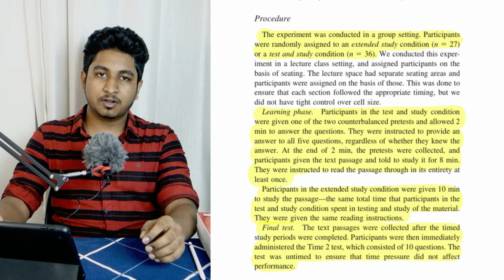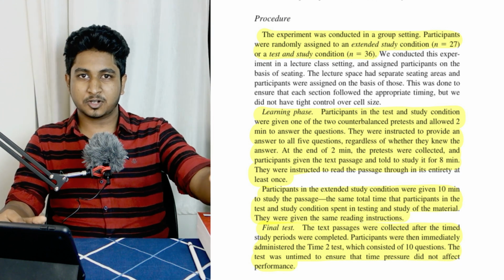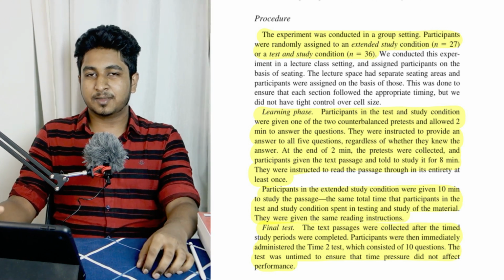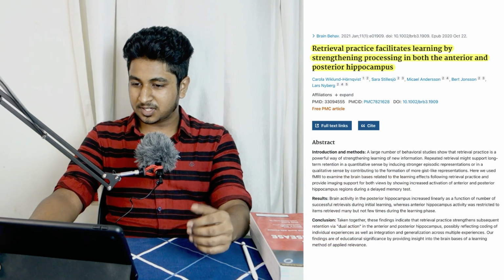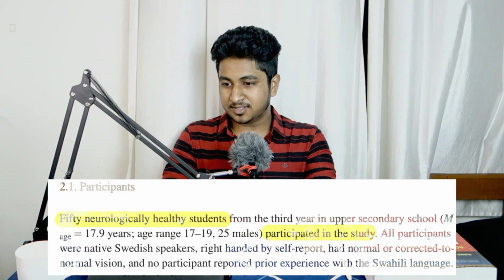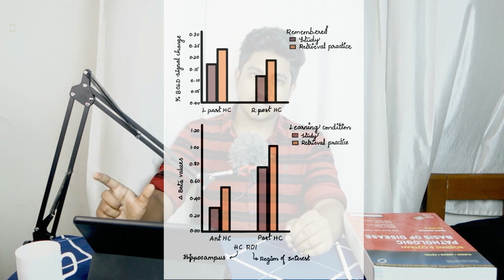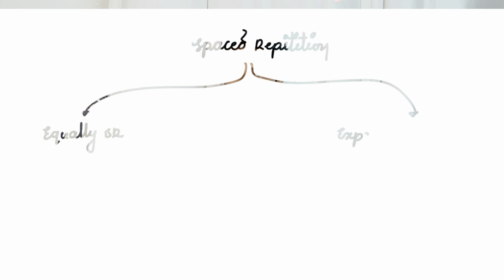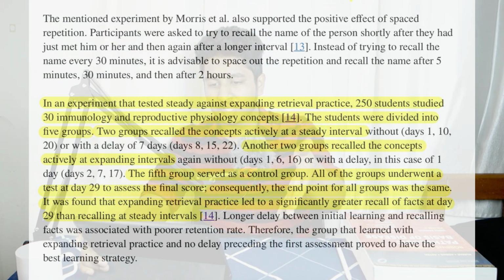#3 MOST EFFECTIVE Learning techniques [ EVIDENCE BASED ] | Nawin [CMC Vellore]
In this video 🎥 I'll be talking about The 3 Most Effective learning techniques 📑 [ EVIDENCE BASED ] that can enhance your learning and performance as well.

I hope this might help you in achieving better grades 🏆

Time stamps⏳
0:00 - Intro
0:22 - Pre testing
2:10 - Retrieval practice / Active recall
4:08 - Spaced repetition
5:36 - Golden tip

References :
1.How to learn effectively in medical school: test yourself, learn actively, and repeat in intervals
2.The Pretesting Effect: Do Unsuccessful Retrieval Attempts Enhance Learning?
3.Retrieval practice facilitates learning by strengthening processing in both the anterior and posterior hippocampus
5.Is expanding retrieval a superior method for learning text materials?

If you would like to appreciate me for the time and effort that I've dedicated in delivering this

I'm a 2nd year Medical student 🩺 in CMC Vellore. I make videos about medical school, productivity tips, study strategies and a lot more.

Music that I used in this video 🎧